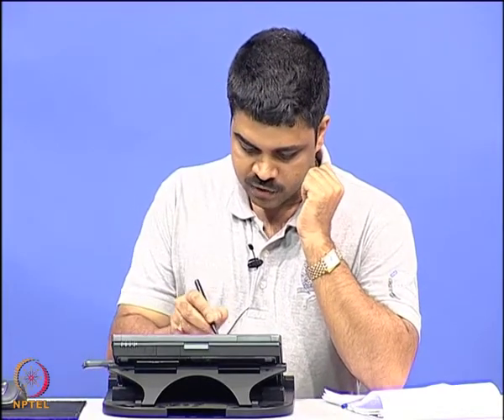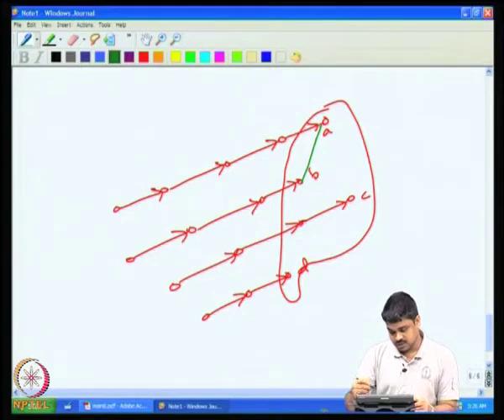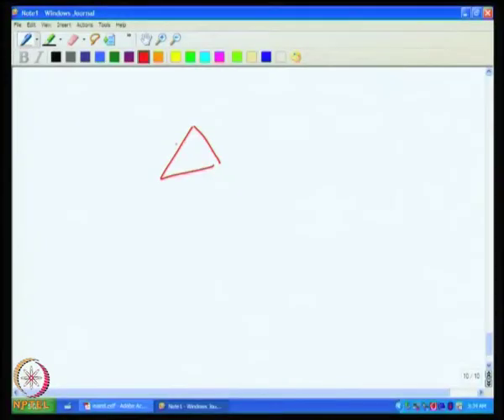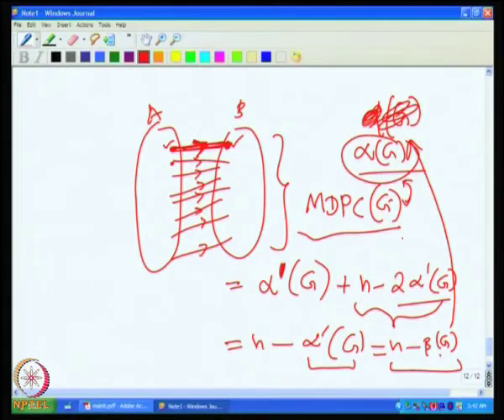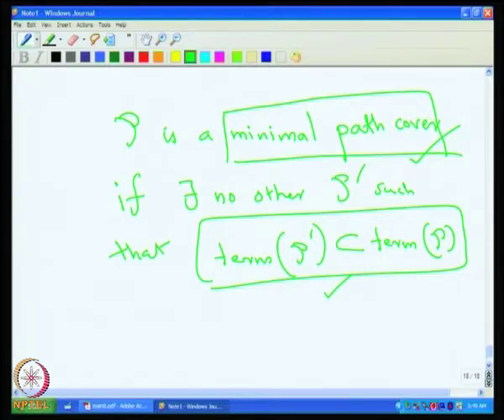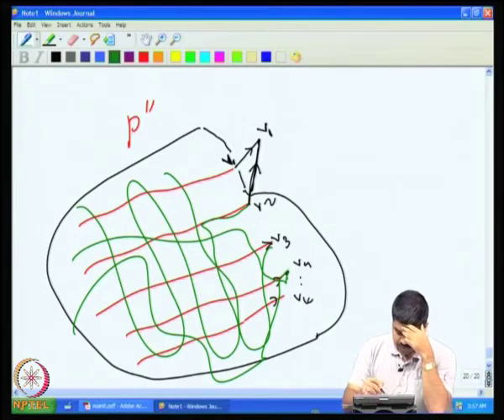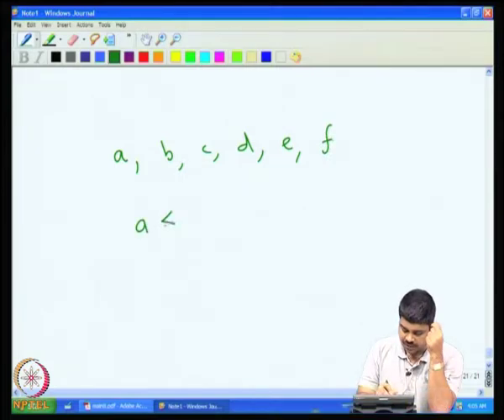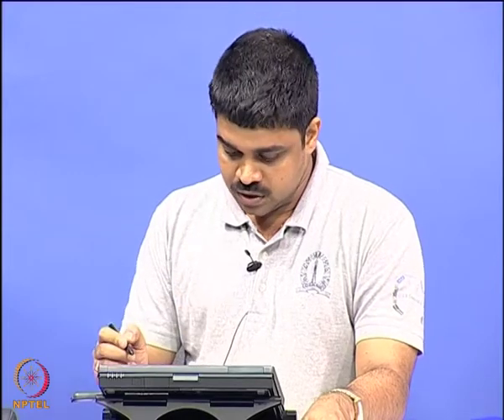Graph Theory - Part 8